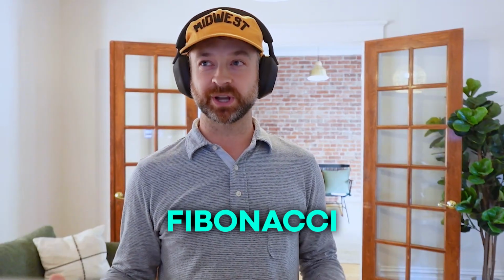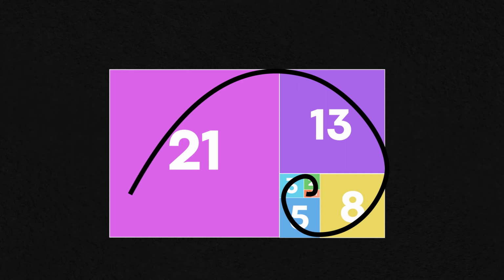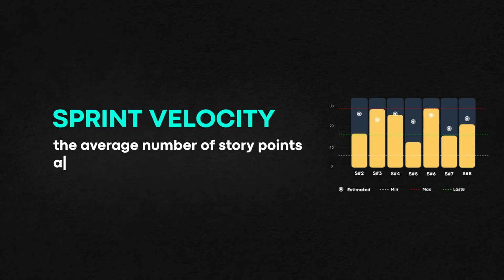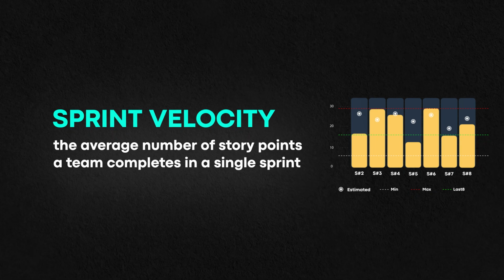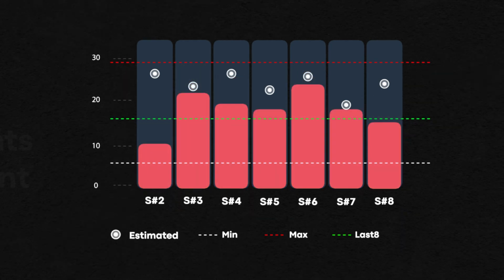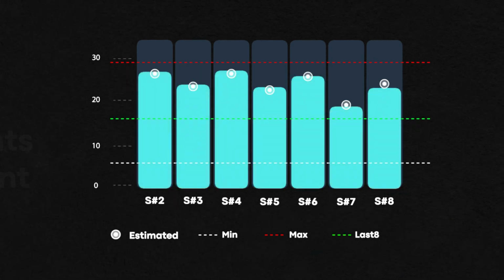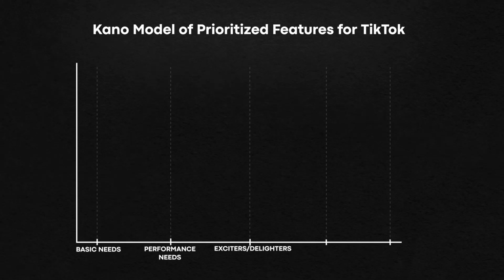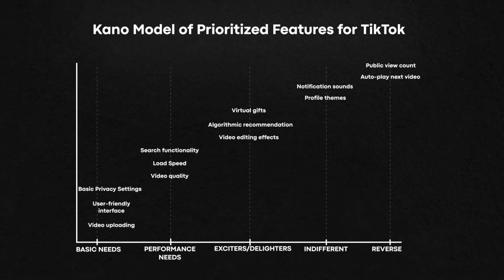Agile Estimations | Prioritizing Your Backlogs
In the world of Agile product development, understanding how to prioritize and estimate tasks is a crucial skill. Join GrizzPM (Taylor O'neal) along with Sam Gensburg (Product Design)  explore the essential concepts and techniques that help Agile teams streamline their project planning and execution.

📌 Key Points 📌
🔍 Why do we prioritize tasks in the backlog? Learn how prioritization is the key to effective Agile project management, ensuring that the most valuable work gets done first.

📊 Discover the MoSCoW Method, a powerful tool that helps you categorize and prioritize requirements into Must-haves, Should-haves, Could-haves, and Won't-haves.

📈 Dive into the world of Fibonacci Story Points – the secret language of Agile teams. Find out how this numerical sequence simplifies estimating the complexity of tasks.

📝 Uncover the magic of Gherkin, a human-readable language for writing test cases. See how Gherkin can help you improve collaboration and clarity within your team.

🃏 Join the game of Planning Poker! Explore this Agile estimation technique that promotes consensus-building and accuracy in estimating task effort.

⏱️ Understand the importance of Sprint Velocity, a metric that measures your team's capacity and guides future planning and commitment.

📉 Keep your project on track with Sprint Burndown charts. Learn how to use them to monitor progress and adjust your course during a sprint.

🌟 Explore the Kano Model, a customer satisfaction framework that can help you prioritize features based on their impact on user delight.

✅ Finally, discover the Eisenhower Matrix, a time management tool that helps you categorize tasks into four quadrants, enabling you to focus on what's truly important and urgent.

Whether you're a seasoned Agile practitioner or just starting your Agile journey, this video will equip you with the knowledge and tools to excel in Agile Estimation and Prioritization. Don't miss out on these invaluable insights!

🕒 Timestamps 🕒
00:00 - Introduction
00:55 - Prioritization
2:02 - Gherkin User Story Framework
3:44 - MoSCow Method Estimation
5:37 - Fibonacci Estimation
6:53 - Story Points Estimation
08:10 - Planning Poker Estimation
09:15 - Sprint Velocity, Measuring Success
12:24 - Sprint Burndown
14:08 - Kano Model, Prioritization
14:58 - The Eisenhower  Matrix

Scrum Ceremonies and Working In An Agile Team

🎉 About Us! 🎉
Welcome to GrizzPM: Where Grit Meets Game in Product Management!

Step into the fast-paced, edgy world of a seasoned product management maverick. Our channel caters to ambitious, growth-hungry tech product managers craving unfiltered insights into apps, digital products, and seamless user experiences. Expect zero sugarcoating and all raw wisdom here!

Guided by Grizz, the grizzled PM with a gritty game, we delve deep into a curriculum with real-world case studies, invaluable lessons, and cutting-edge insights. Let's blaze through the industry, leaving a trail of innovation in our wake! 🚀